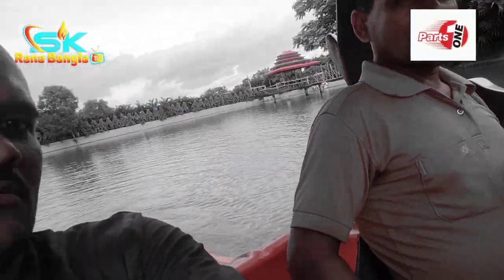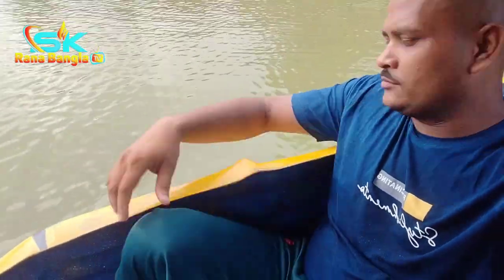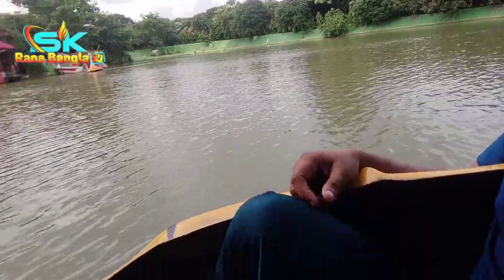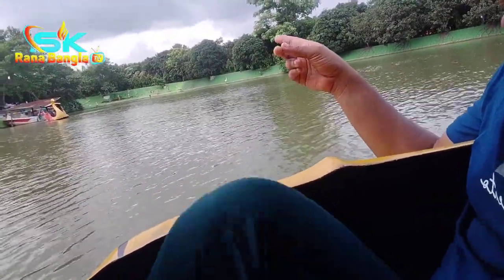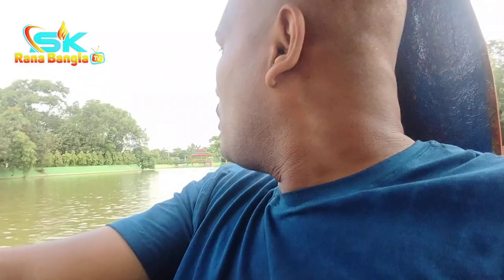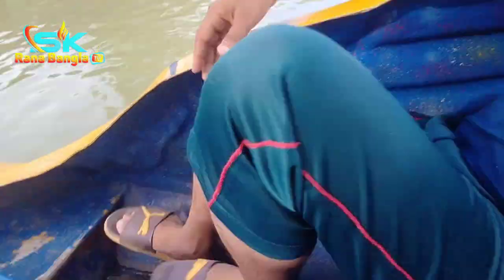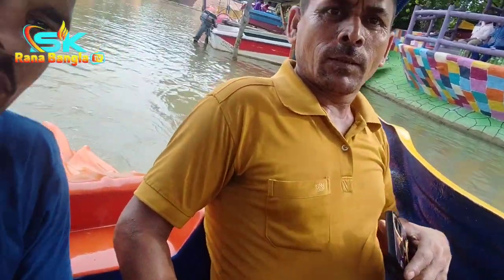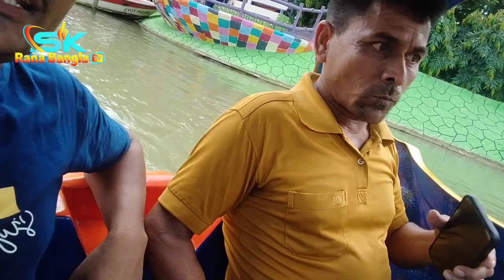Green Oronno park Habirbari valuka Mymensingh Water rids vlog part 1 গ্রীণ অরণ্য পার্কে একদিন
আসসালামু ওয়া আলাইকুম আমাদের চ্যানেলের সকল ভিওয়ার্সদের জানাই অনন্তরের অন্তস্থল থেকে হৃদয় নিগানো ভালোবাসা এবং অভিনন্দন। আপনারা আমাদের চ্যানেলকে এতটা ভালোবাসে ভিডিও গুলো দেখেন বলেই আজকে আমাদের চ্যানেল। লক্ষ্যে পৌঁছাতে সক্ষম হয়েছে। 🙏🌹🌹

আমাদের চ্যানেলের প্রত্যেকটা ভিডিও কপিরাইট ফ্রি***
***সকলের ব্যবহার যোগ্য। আমাদের চ্যানেলের ভিডিও***
*** অন্যরা  ব্যবহার  করতে  পারবেন  এতে  আমাদের ***
***এডমিন কখনো কপিরাইট ক্লেম বা স্টাইক দিবে না ***